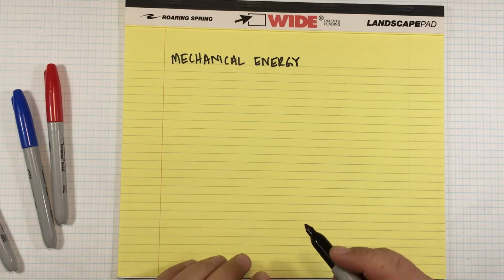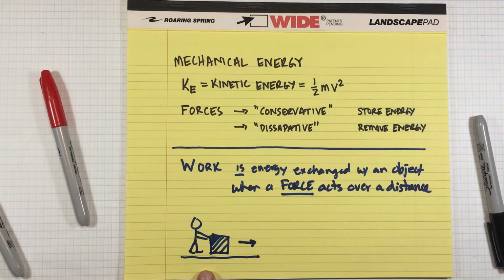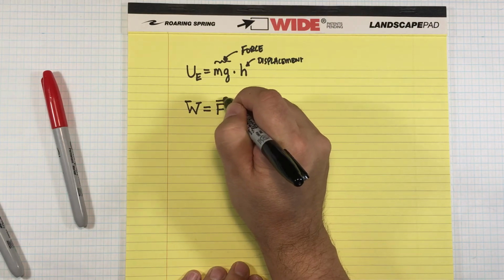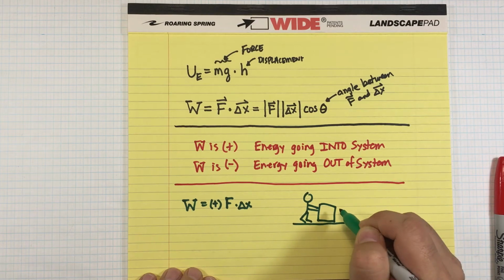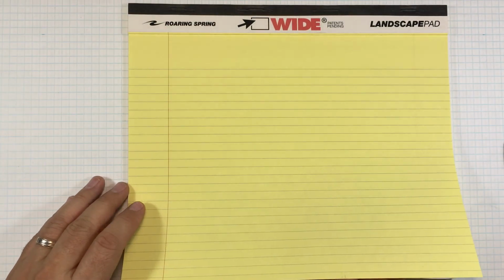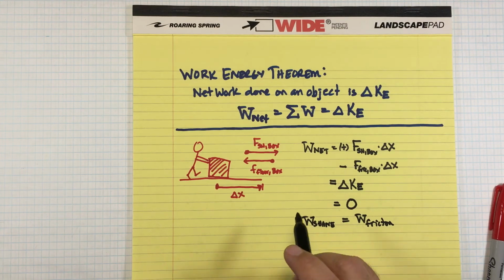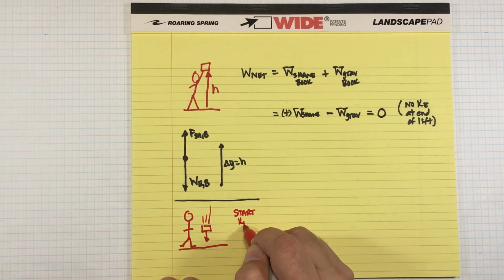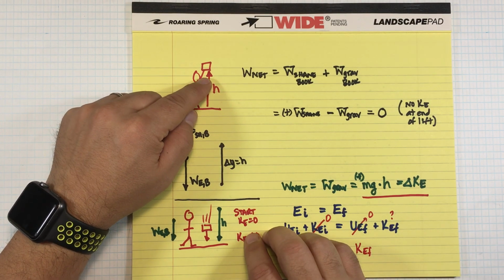Work Energy Theorem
Discussion of Work and the Work Energy Theorem.